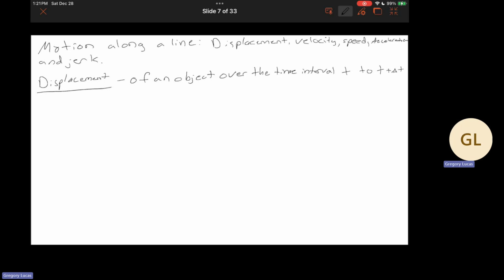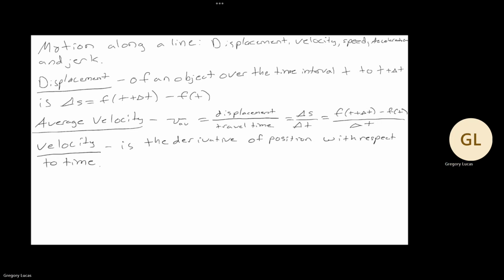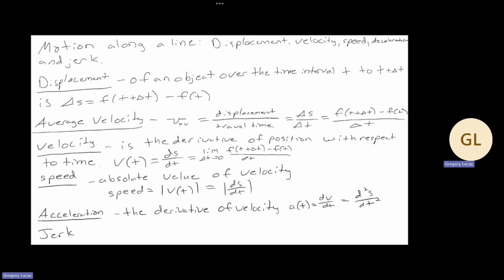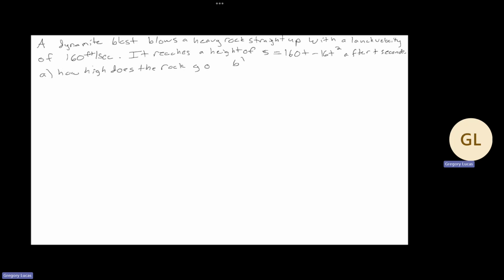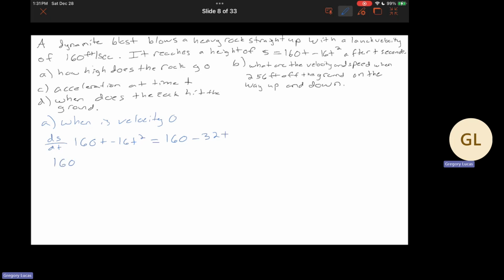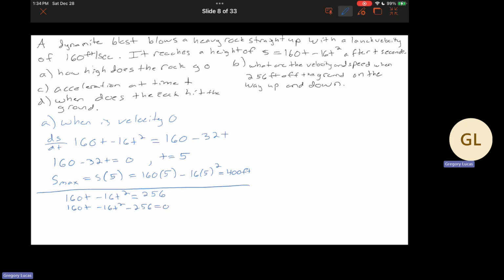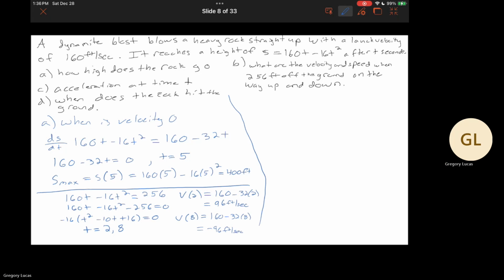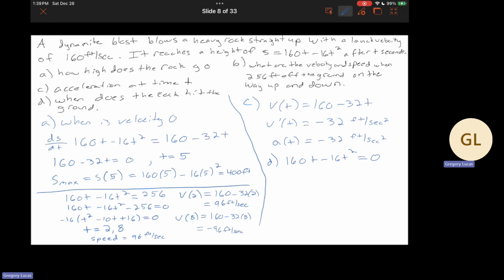Instantaneous Rate of Change